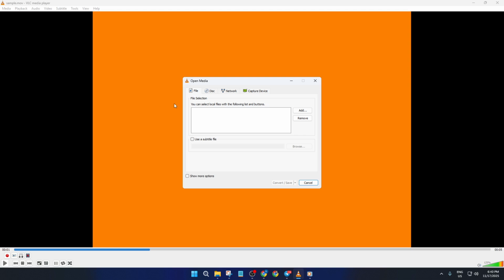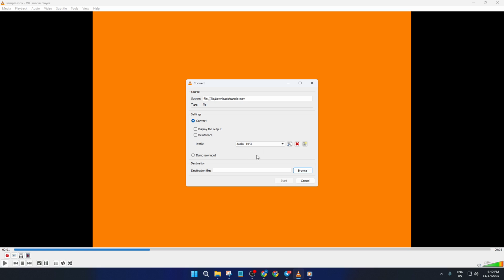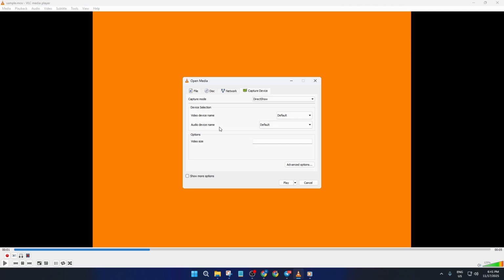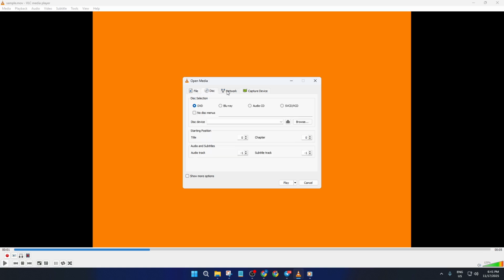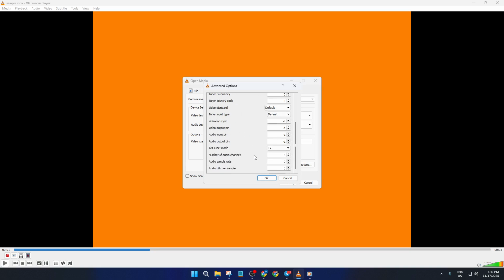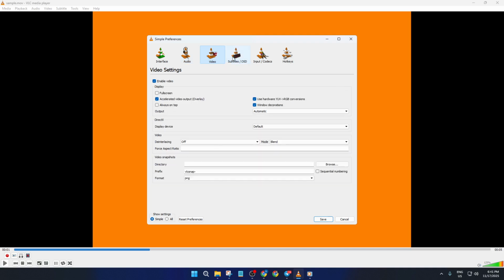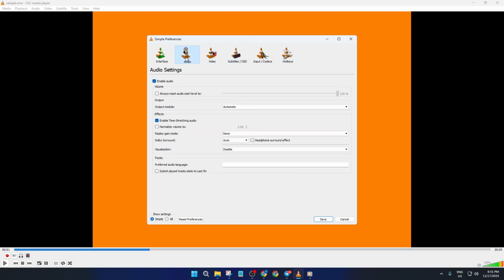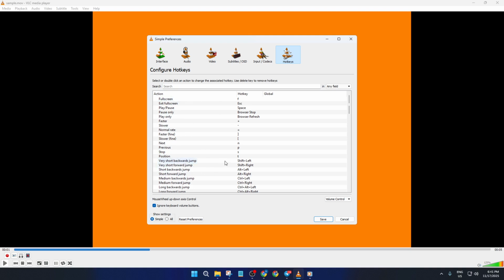How to update VLC media player in Windows 10/11 (Beginner-Friendly Guide) (2026 Method)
Discover 10 awesome VLC Media Player tips and tricks to boost your video experience! In this step-by-step tutorial, we’ll walk you through hidden features, shortcuts, and advanced settings for VLC on Windows, Mac, and Linux. Learn how to adjust playback speed (0:45), convert video formats (2:10), stream online videos (4:25), use video effects and filters (5:35), take snapshots (7:10), manage subtitles (8:15), customize the interface (10:00), record your screen (11:50), tweak audio settings (13:05), and set up remote control access (15:00). These expert tricks will make VLC more powerful and personalized. Whether you’re a beginner or a pro, this guide will help you get the most out of VLC on desktop and laptop computers.